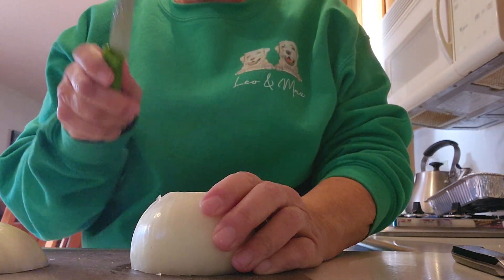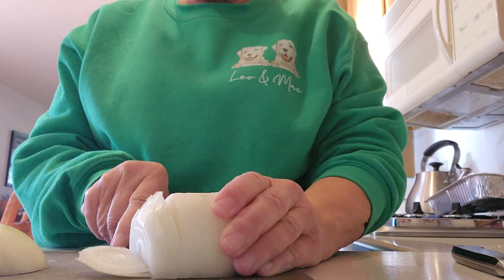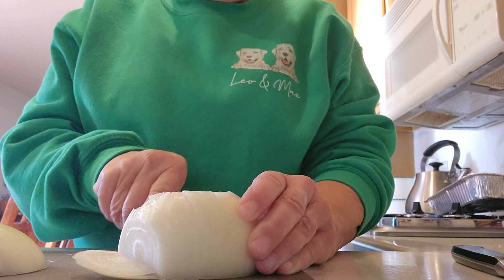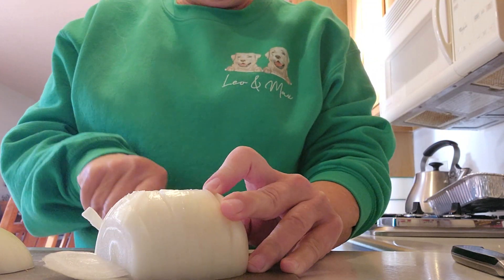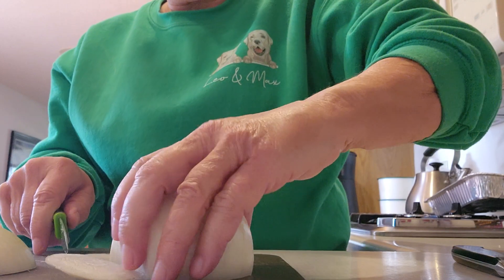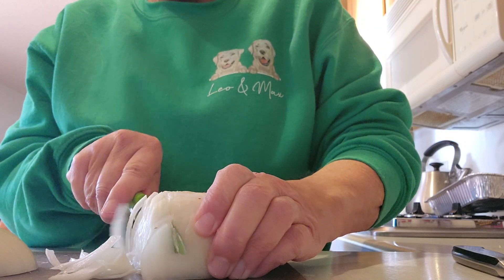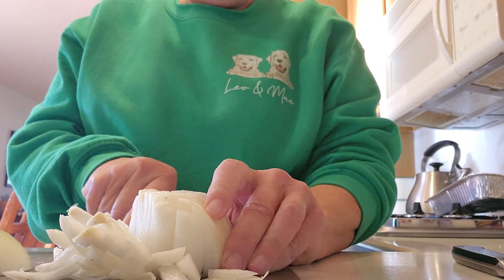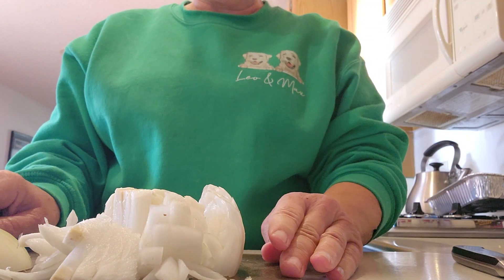Thanksgiving Cheesy potatoes